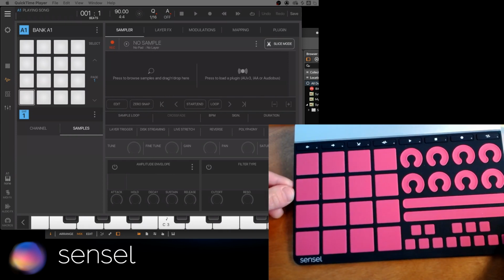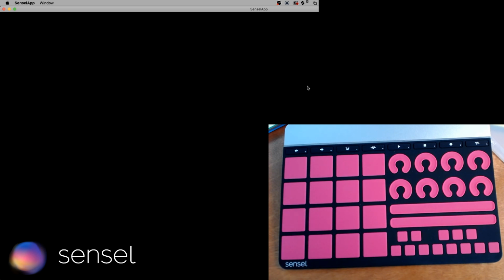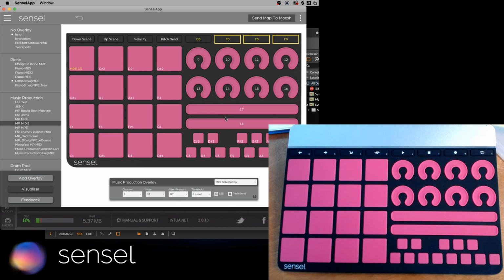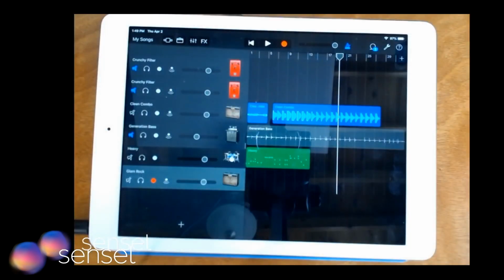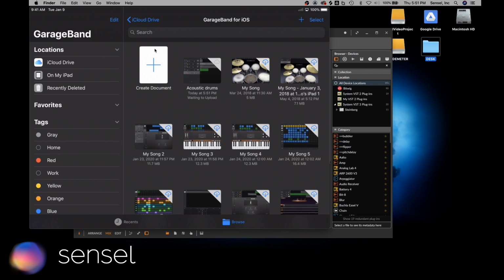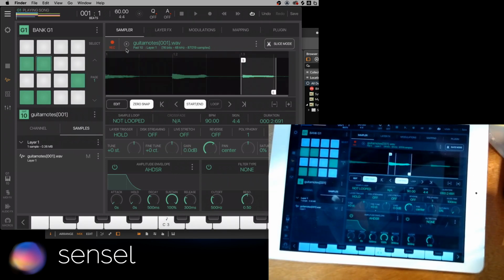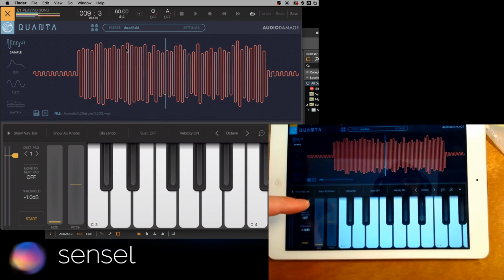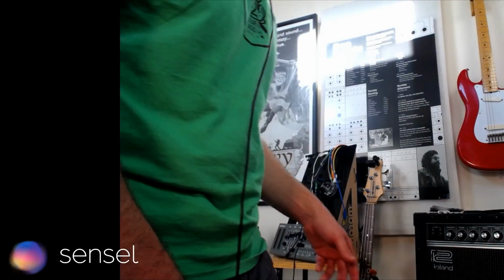Mobile Music With Beatmaker And The Sensel Morph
Today we go deep into Intua Beatmaker for iOS on the iPad. We'll demonstrate recording in Garageband to sample in Beatmaker and get setup for making a track with the Morph and iPad. We'll show Beatmaker can be for more than just beats: it's a complete studio built around the beat makers and hip hop workflow. The entire production is done with guitar, GarageBand, Beatmaker, and an IK Multimedia iRig.